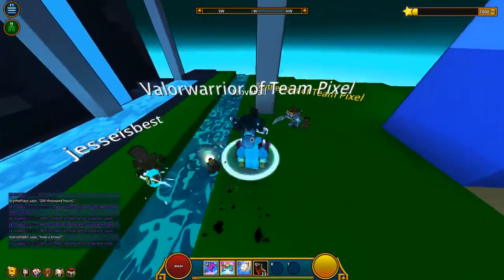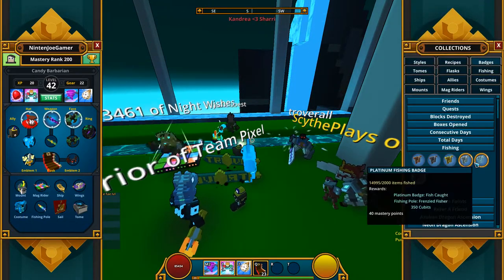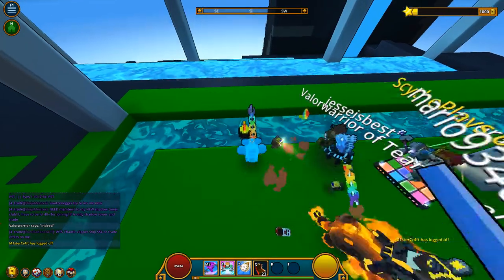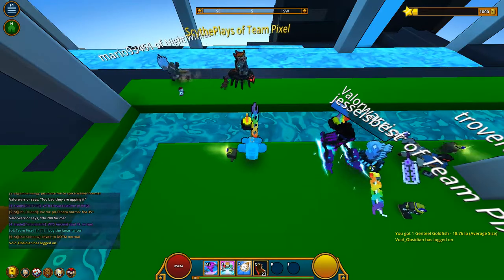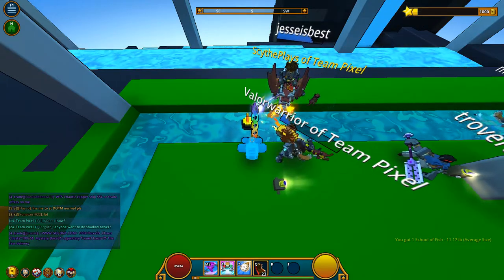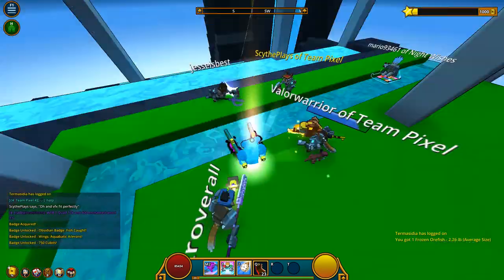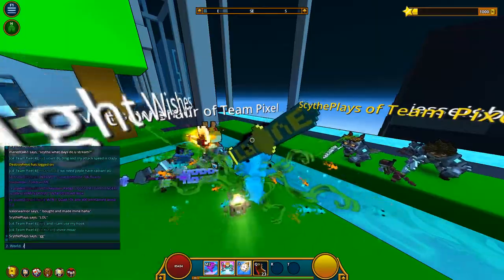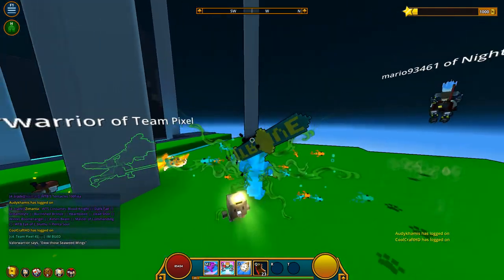NintenJoeGamer Gets The Aquabatic Ailerons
15k fish caught for these wings?